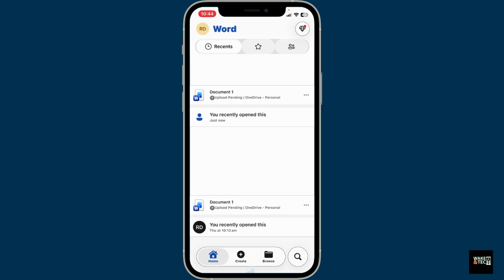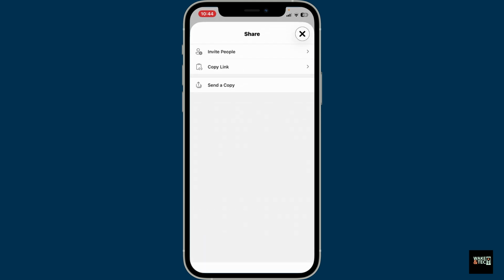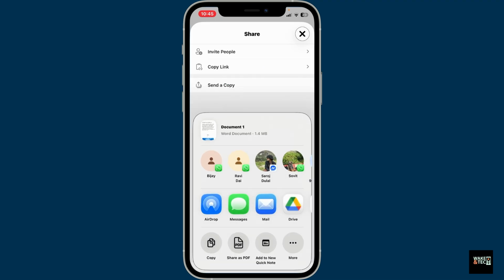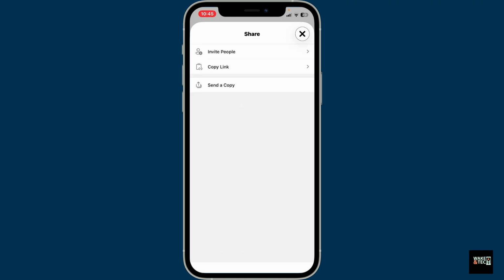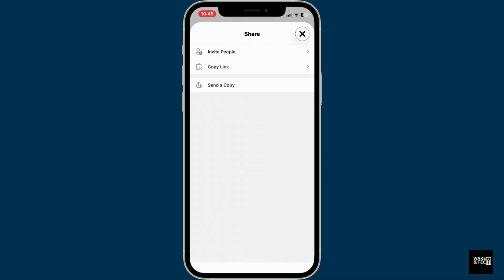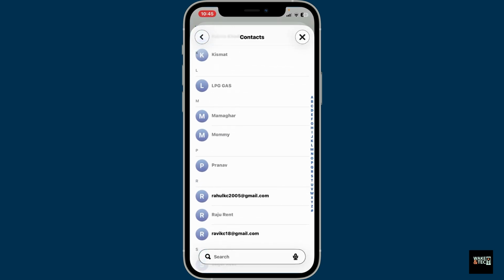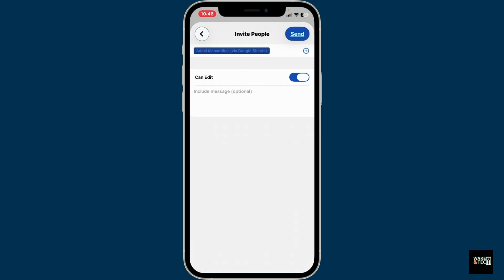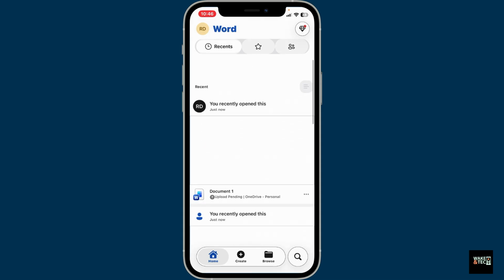How to Share a Word File in Microsoft Word Mobile?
Need to share your Word documents directly from your phone? This step-by-step tutorial will show you how to share a Word file in Microsoft Word Mobile quickly and securely. Perfect for students, professionals, or anyone working on the go!